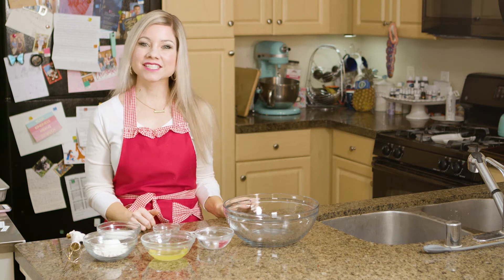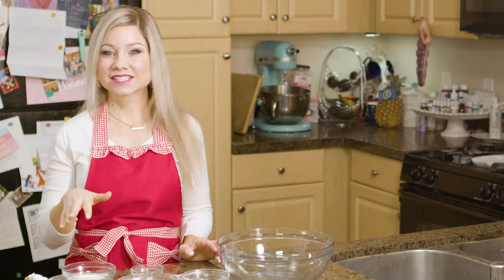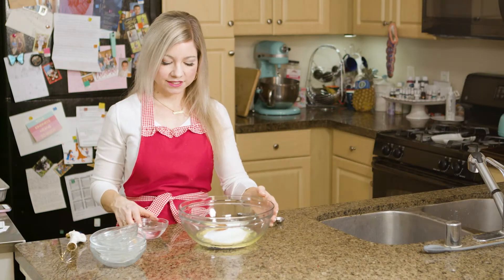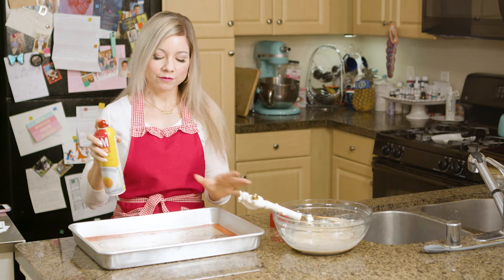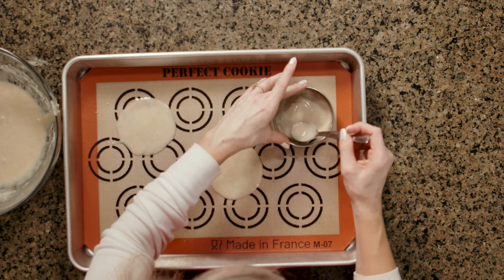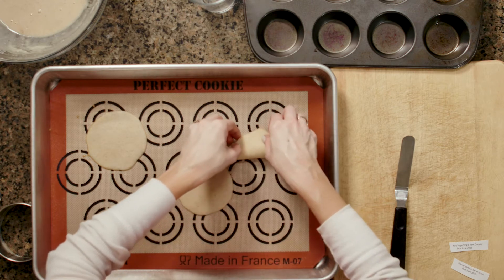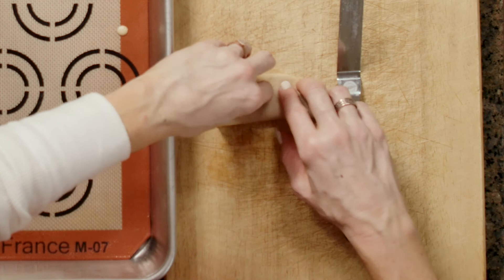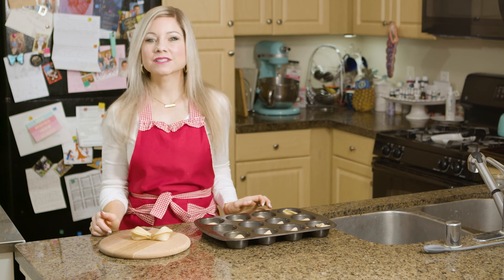Make Your Own Easy Homemade Surprise Message Fortune Cookies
Description: I’ve always thought it would be so fun to make homemade fortune cookies with surprise fortunes inside. Telling my brother’s family that we are expecting a baby was the perfect way for me to experiment with making my own surprise fortune cookies! There are so many fun and creative twists that can be done with this very simple recipe- a marriage proposal, a gender reveal, or even telling your spouse you’re pregnant! In this tutorial I’ll show you how I followed Just a Taste’s recipe to create these fun surprise cookies!

Ingredients:
2 egg whites from extra large eggs
2 Tbs. water
½ tsp vanilla
¼ tsp cinnamon (optional)
½ cup flour
¼ cup sugar
Surprise Fortunes pre-cut!